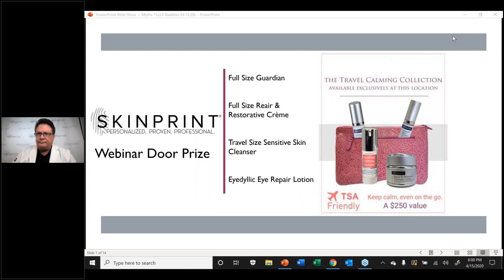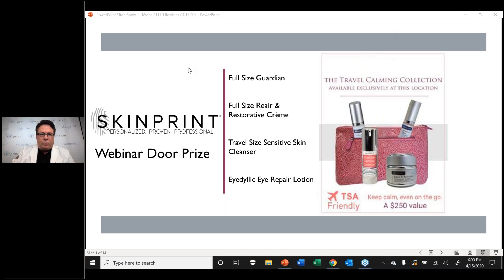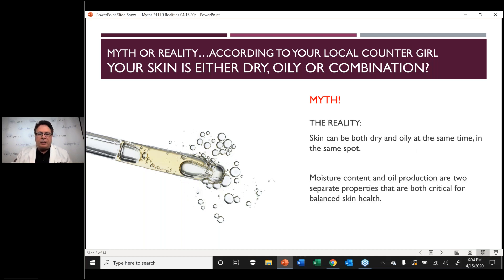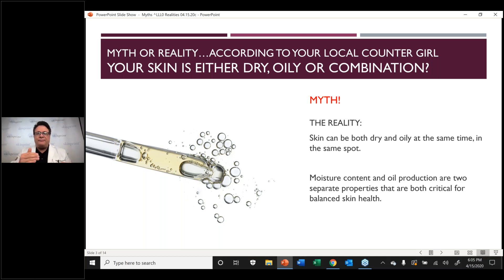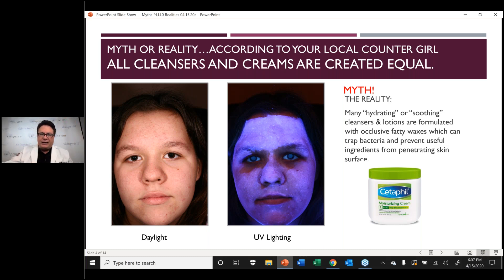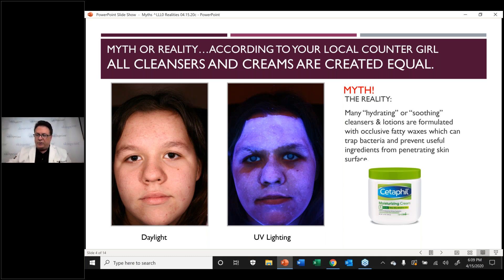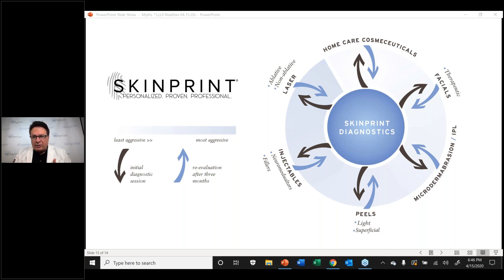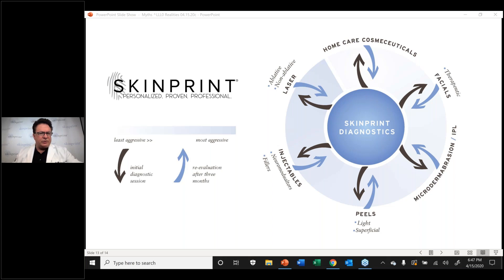What Does My Skin Really Need Myths & Realities of Skincare at Every Age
Learn how to take care of your skin! How to reduce signs of aging, dryness, and overall skin health.